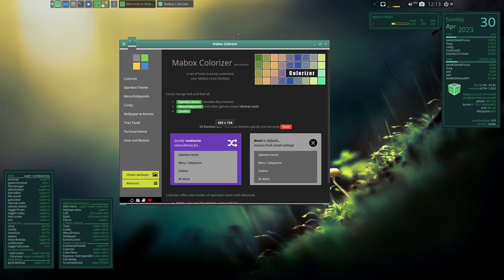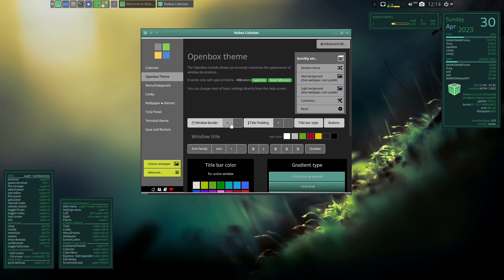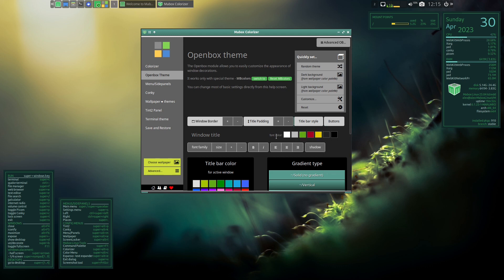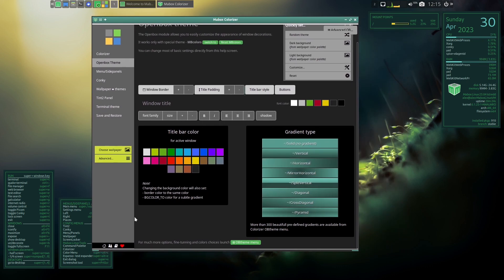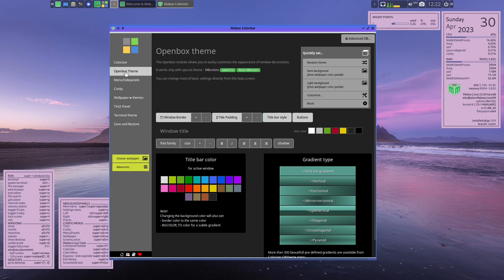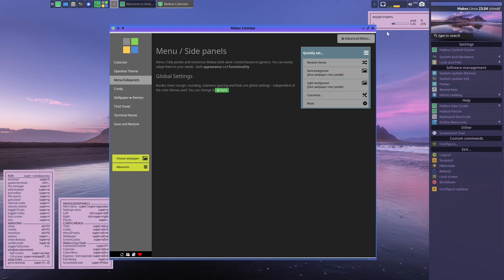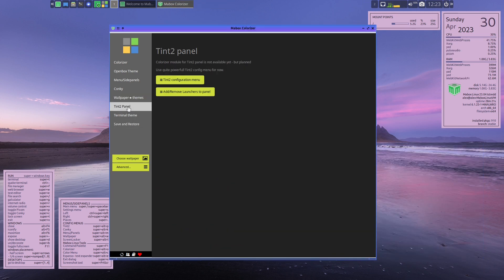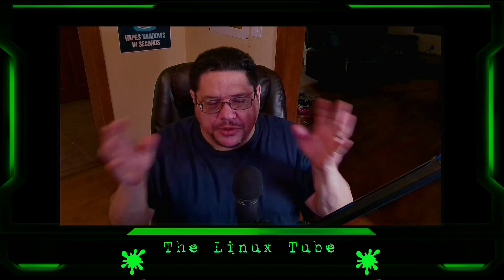Colorizer Tool From MaBox Linux | Best Tool To Use For Ricing !! The Linux Tube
What is Colorizer?
A set of scripts that allow you to easily and conveniently adjust the colors of many elements of the desktop.
In the form of a set of dynamically generated menus (scripted on the basis of jgmenu).

Current Functionalities:

Openbox Theme coloring
coloring of the Menu / panels and the entire set of Mabox tools
Conky coloring (as well as managing the Conky set and easy position change)
creating themes for PyRadio
interactive HTML help
And finally:
everything above can be generated automatically after each wallpaper change according to its color palette.

### Show Links ###

### Channel Links ###